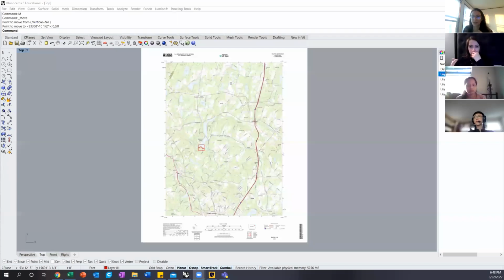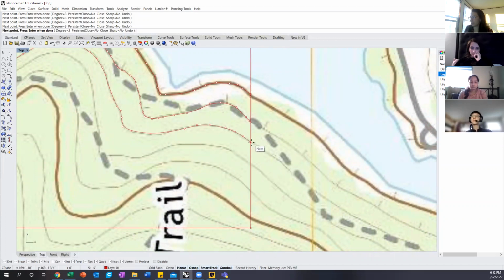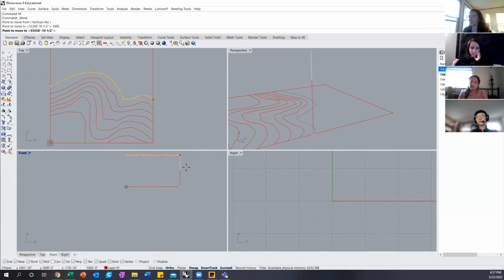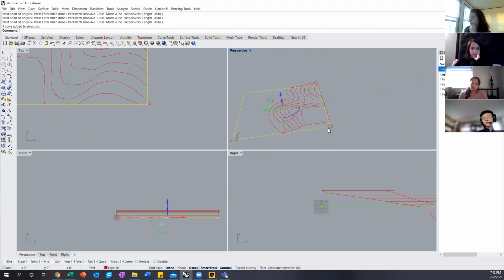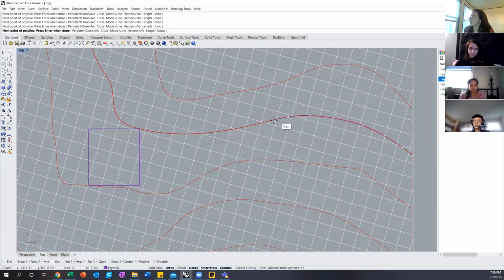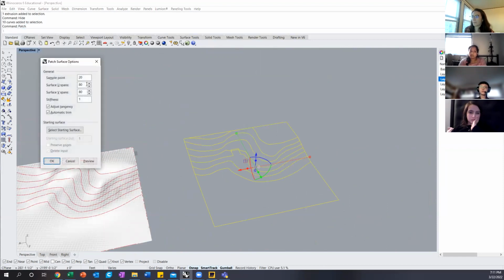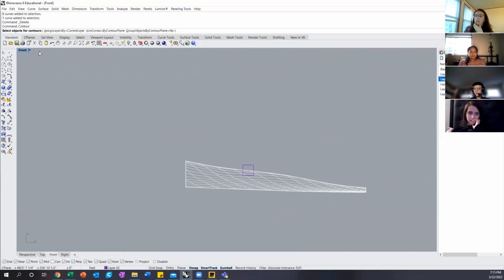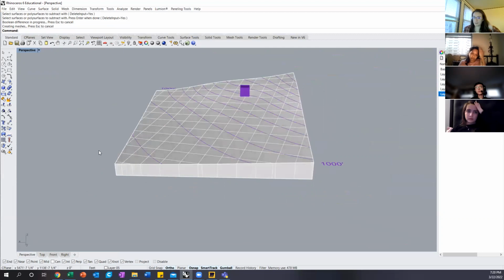Modeling Topography Demo